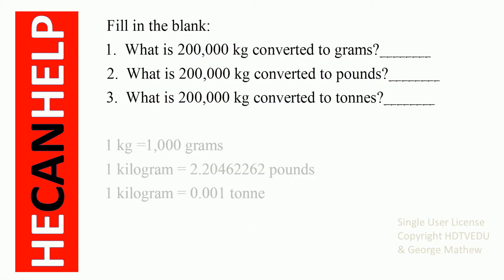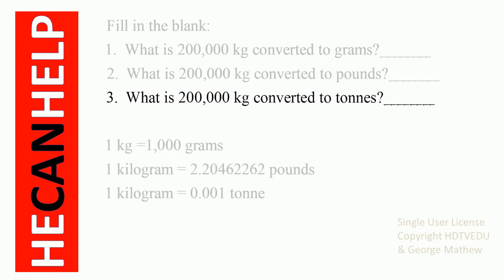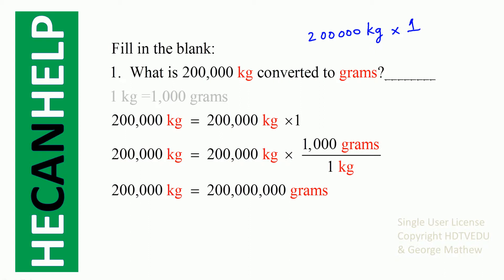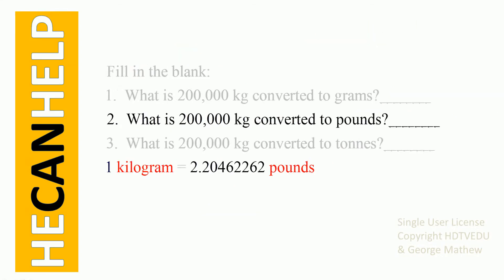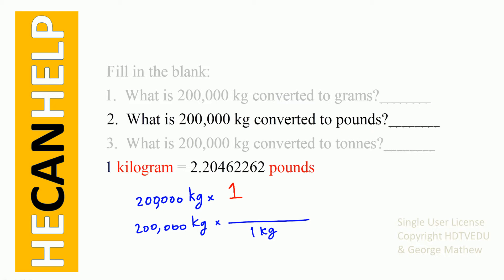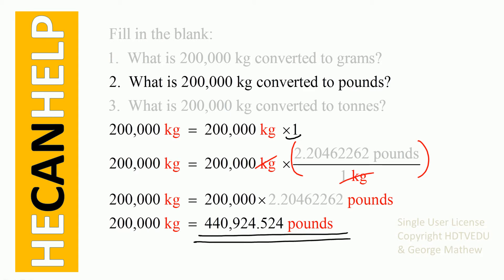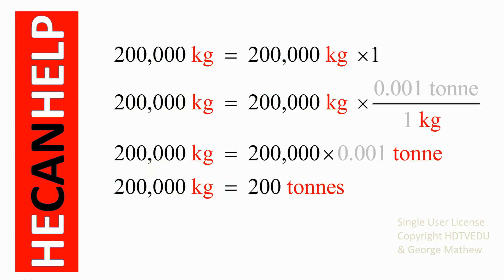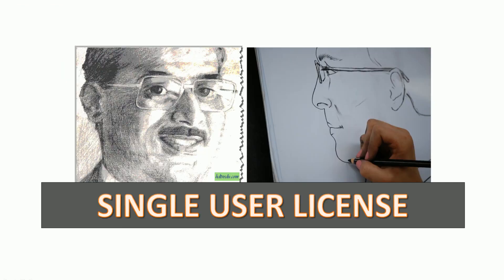1951 {HECANHELP.COM USA} kg kilo-grams to Grams Pound Tonnes GEORGE MATHEW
Description:
Convert from kg to grams, pounds, and tonnes.